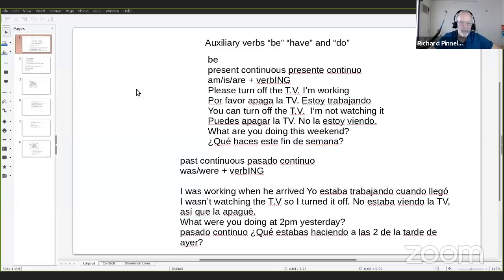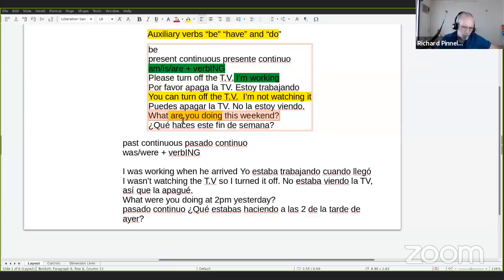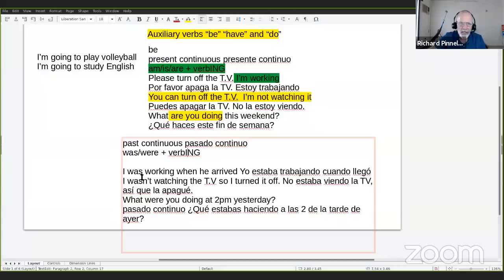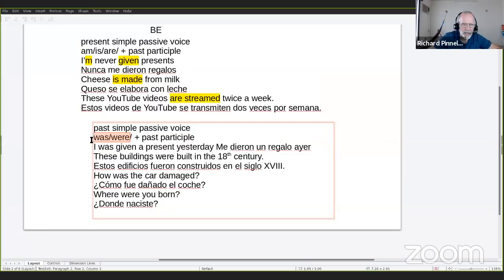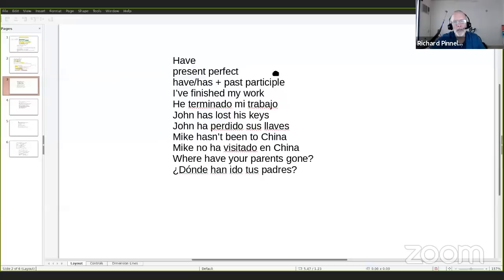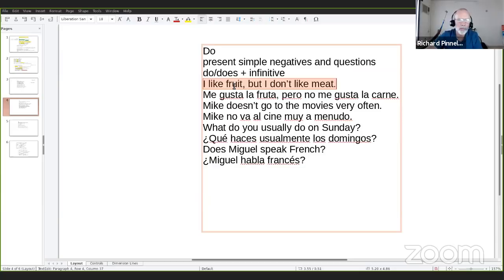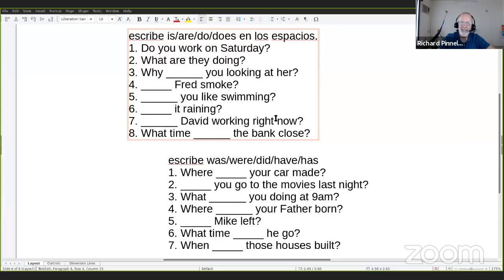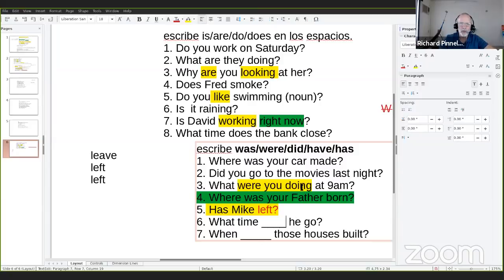Curso de Inglés 2019 33: - BE - HAVE- D0